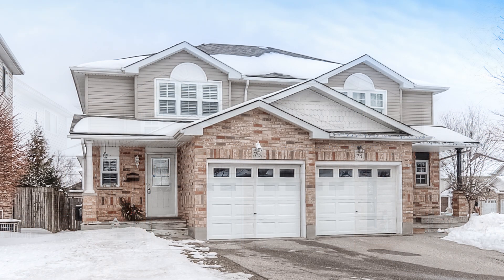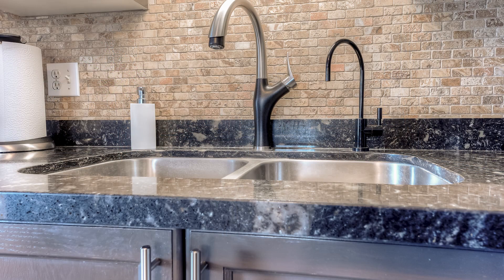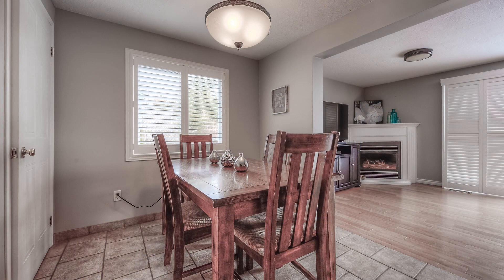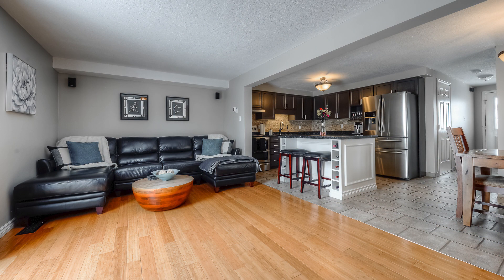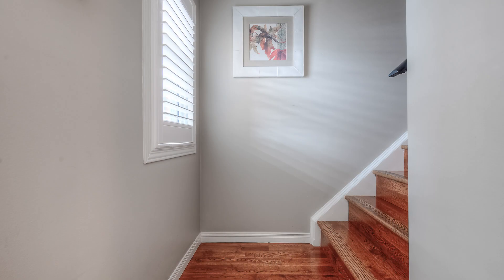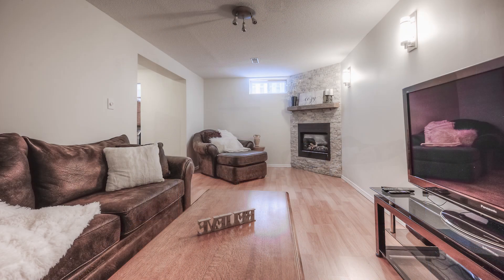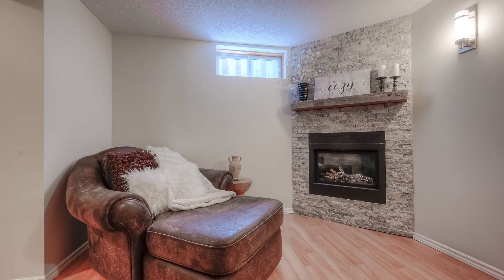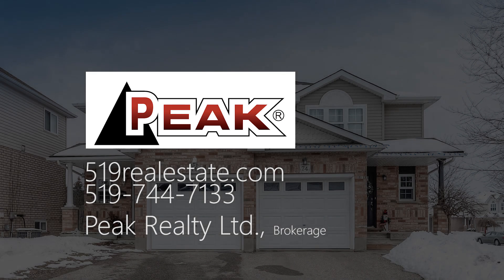76 Watercress Court